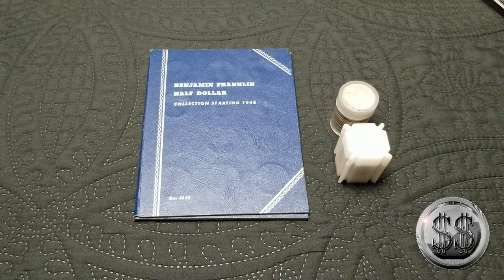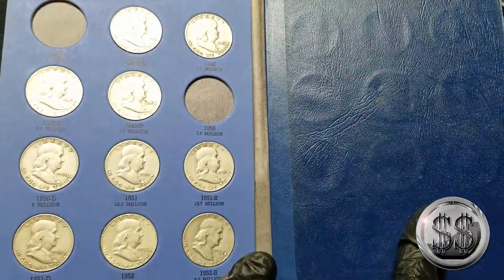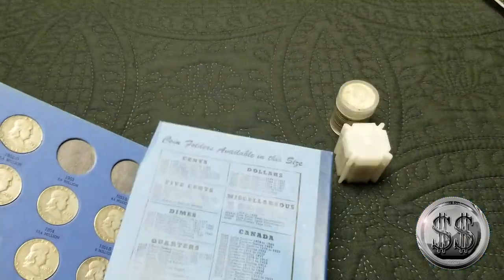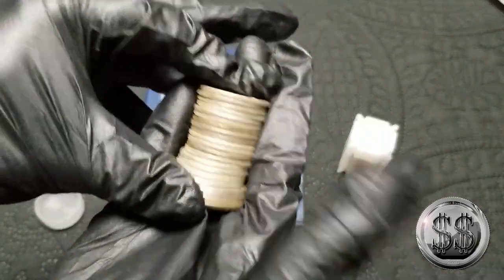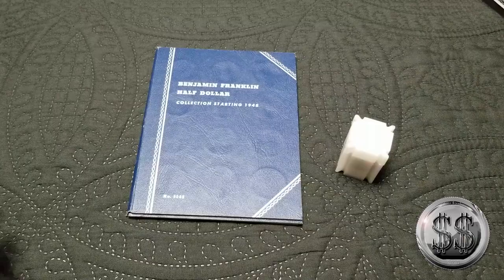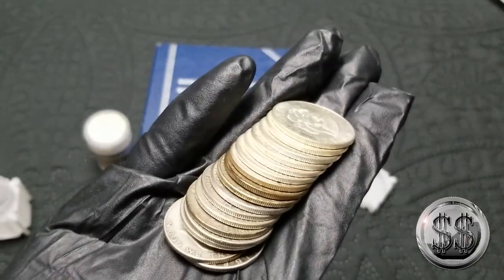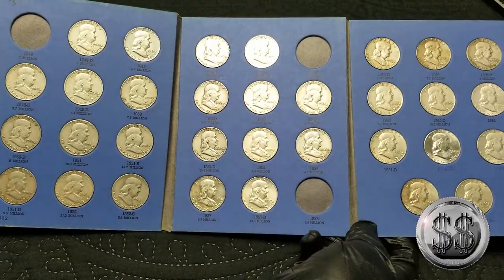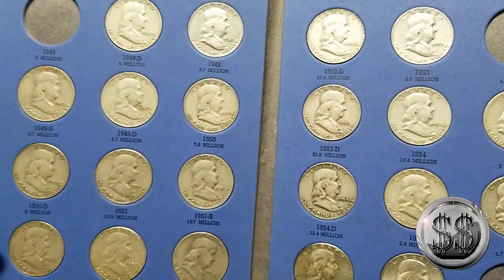Benjamin Franklin Book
Bought this book at 10x face. Plus some extra buys.